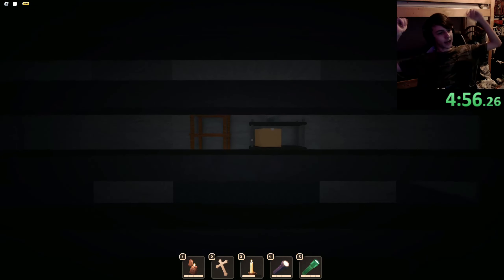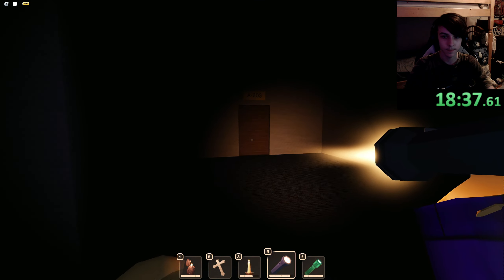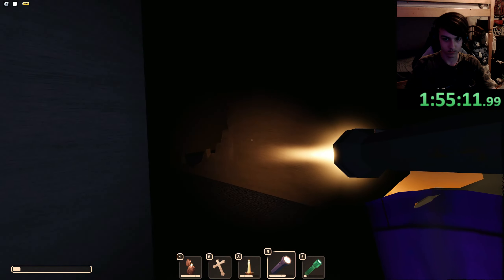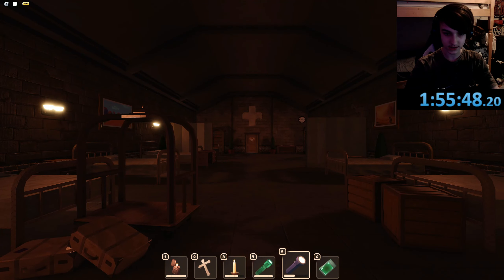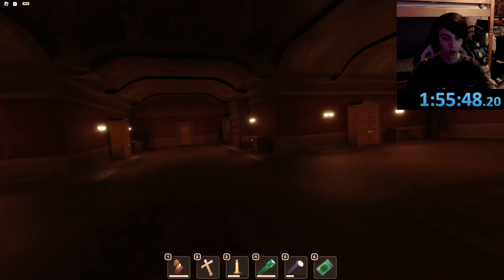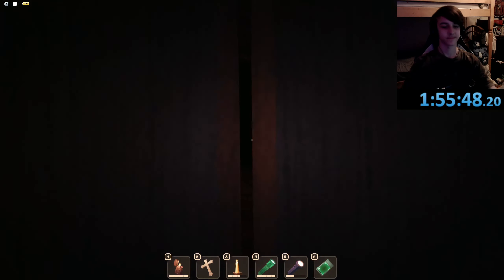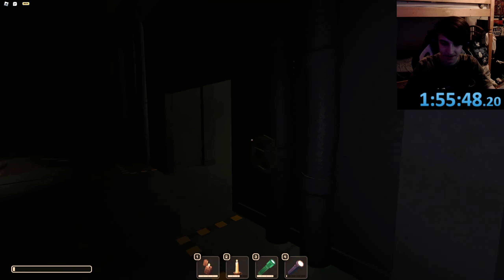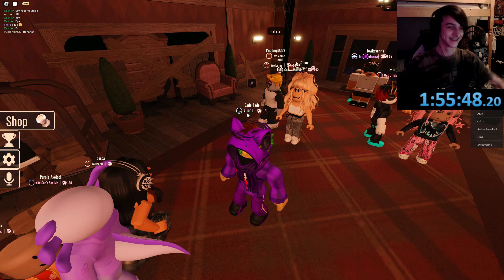I made it to A-1000 - Doors